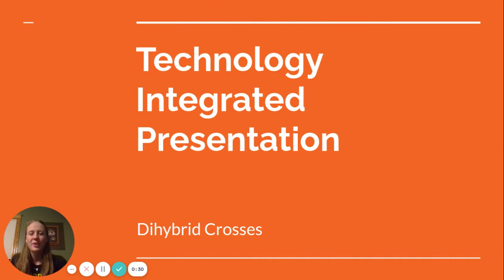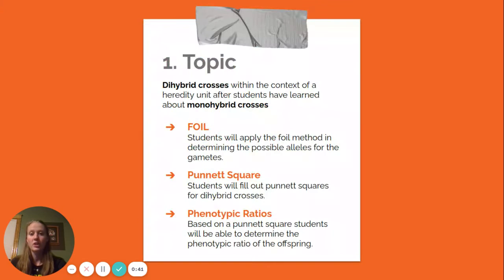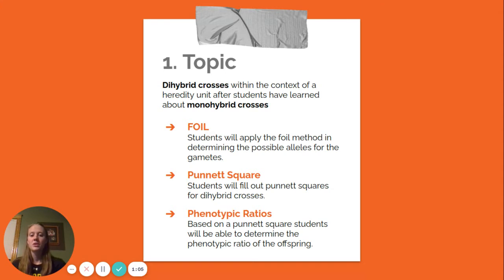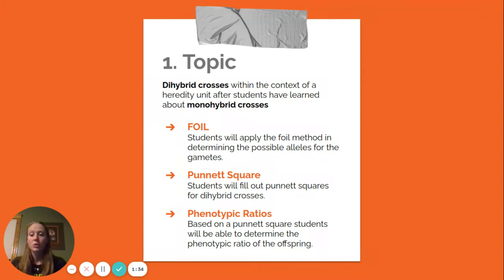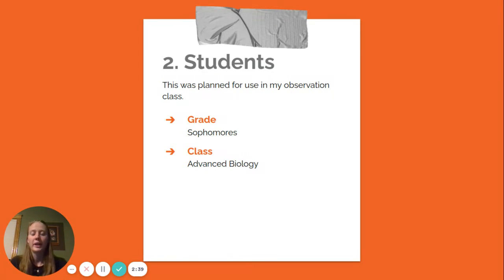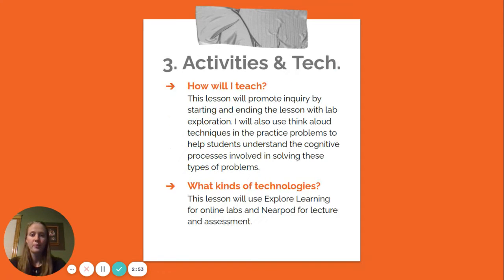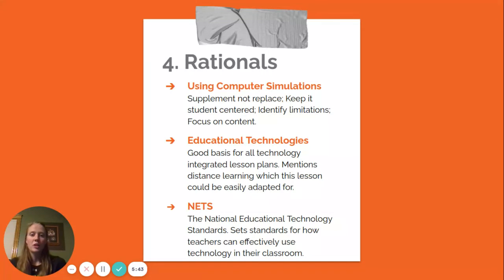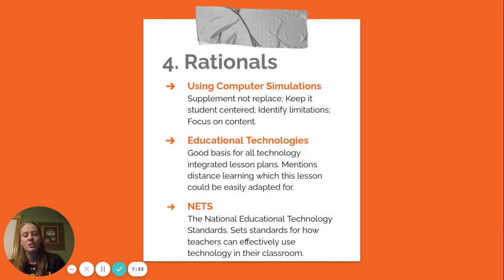Technology Integration Presentation